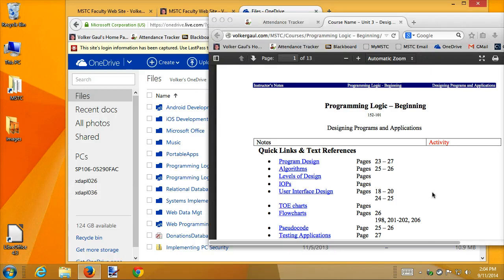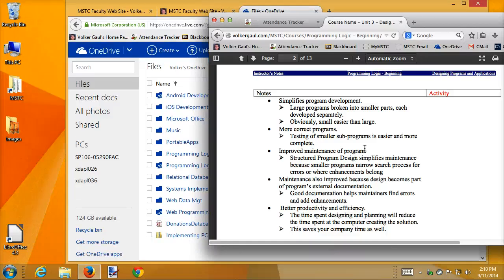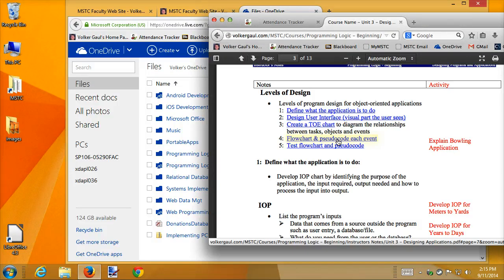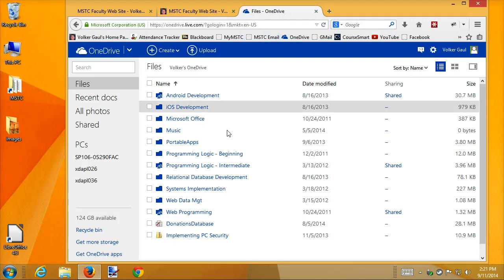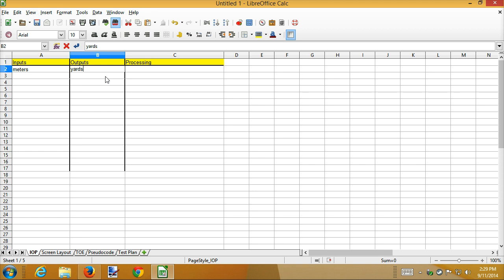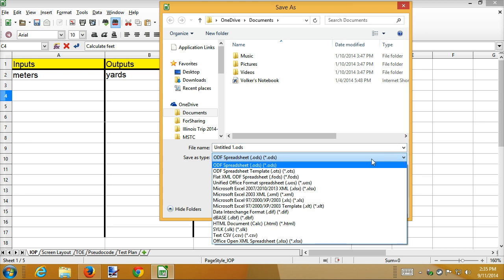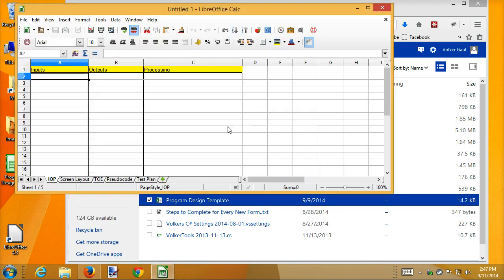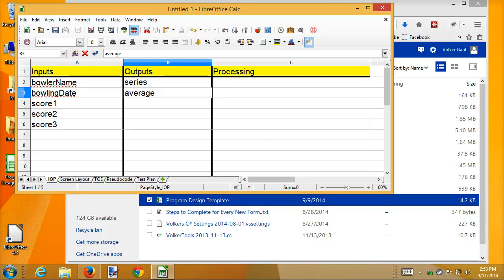pl3.1 Design Concepts, IOPs